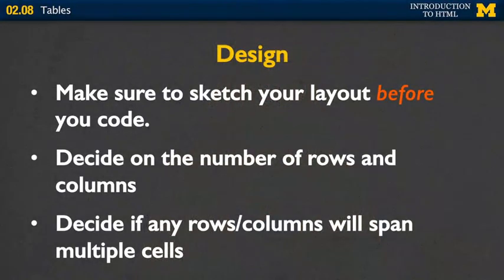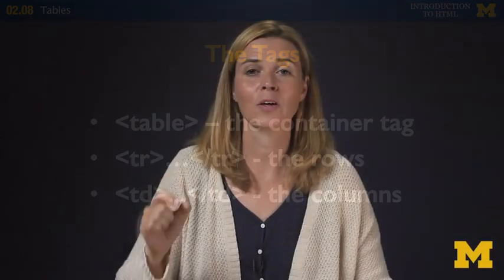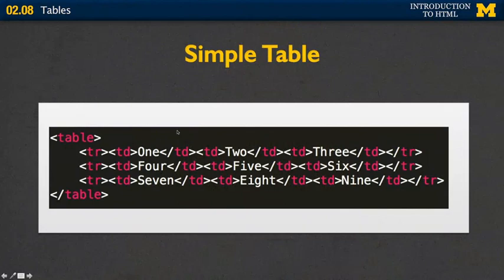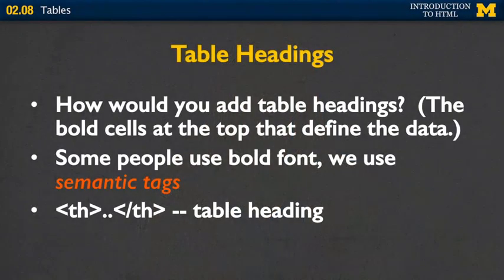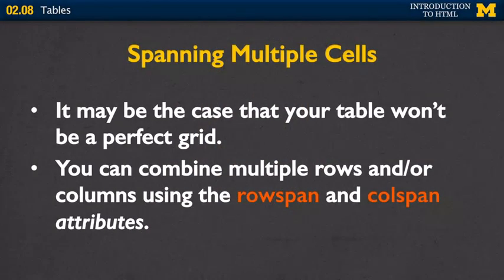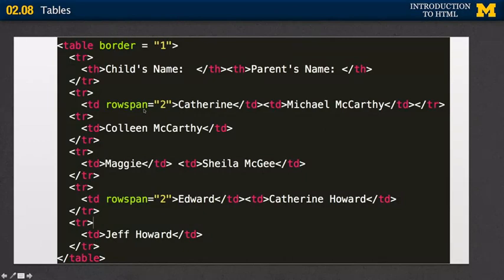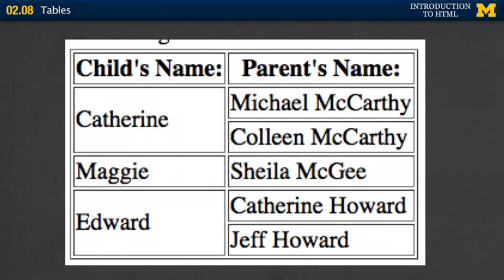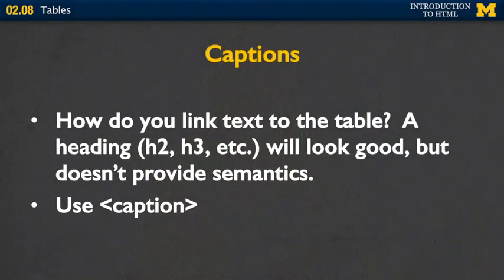Tables in HTML | Lecture 13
Tables in HTML are used to display data in a structured format. They are composed of rows and columns, where each cell contains text, images, or other content. Tables are commonly used to organize data in web pages, such as product listings, schedules, and pricing tables.

To create a table in HTML, you use the table tag, which contains one or more tr tags for rows and td tags for data cells. You can also use th tags for header cells, which are typically bolded and centered. Tables can also be styled using CSS, allowing you to change the font, color, and background of the table and its cells.

Some of the most searched YouTube hashtags related to tables in HTML include:

htmltables: This hashtag is used to share videos about creating and styling tables in HTML, as well as tips and tricks for designing effective tables.
responsivetables: This hashtag is used to showcase videos about creating tables that adjust to different screen sizes, making them easy to read on desktop and mobile devices.
cssgrid: This hashtag is used to share videos about using CSS grid to create complex, responsive layouts that include tables and other elements.
webdesigntables: This hashtag is used to share videos about using tables in web design, including best practices for layout, typography, and color.
frontenddevelopment: This hashtag is used to share videos about front-end development in general, which may include tutorials and tips for creating tables in HTML